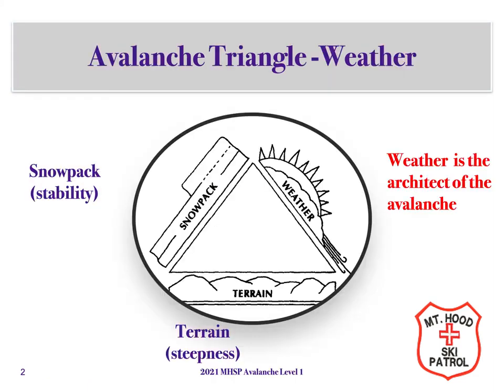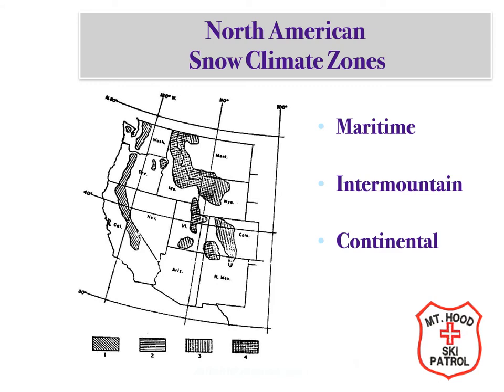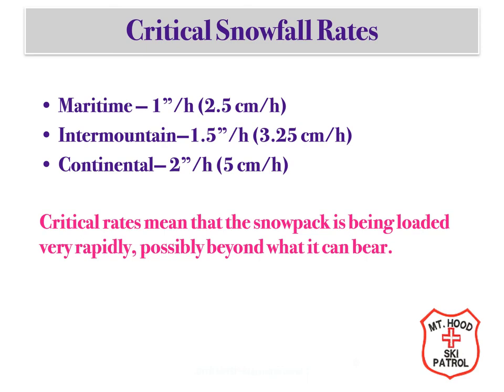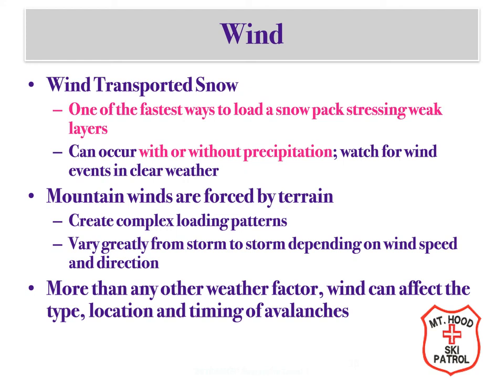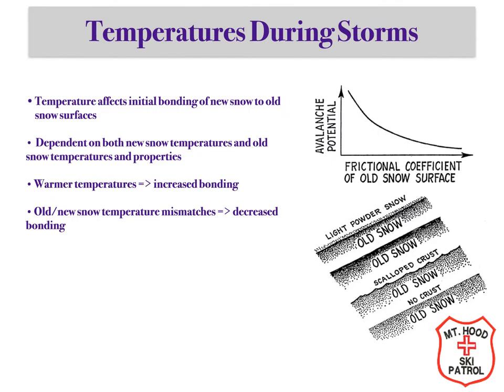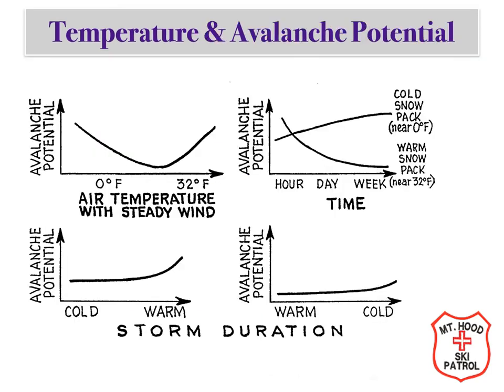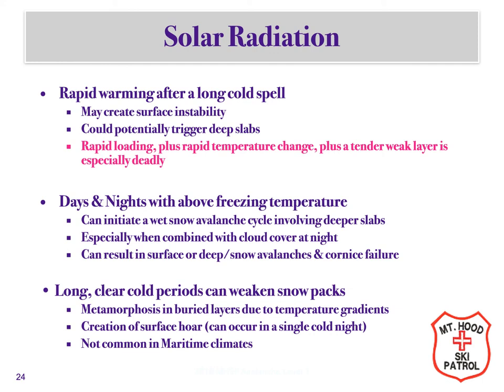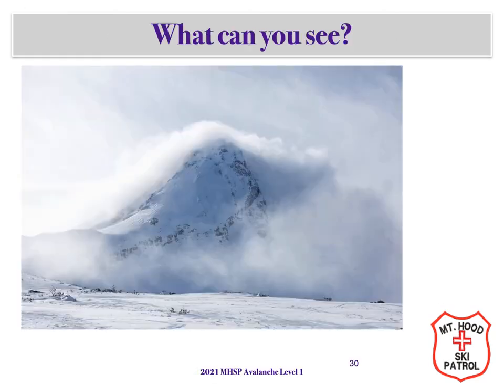L1 Topic 4, Avy 1 - Weather